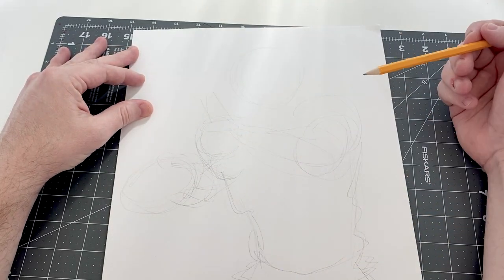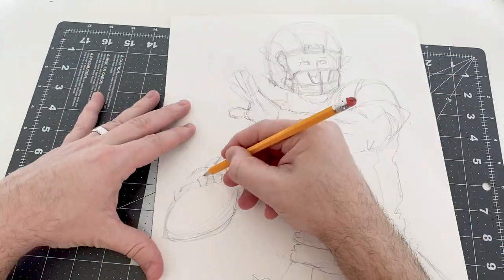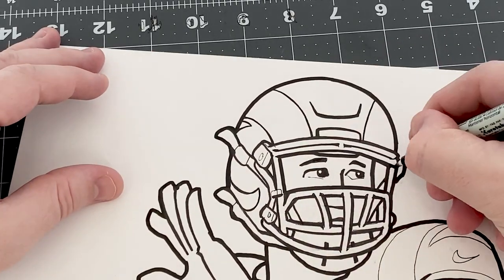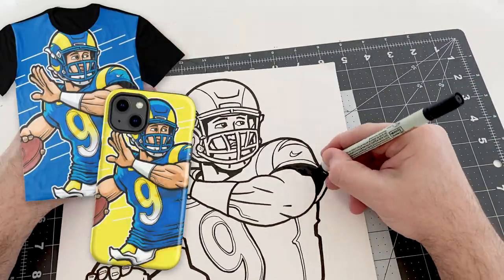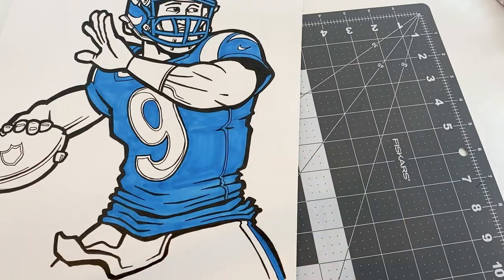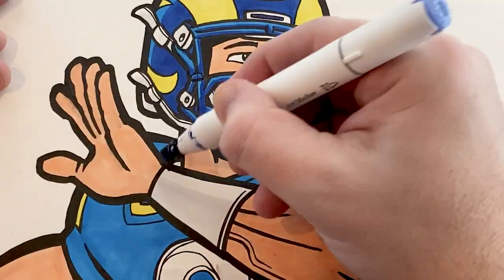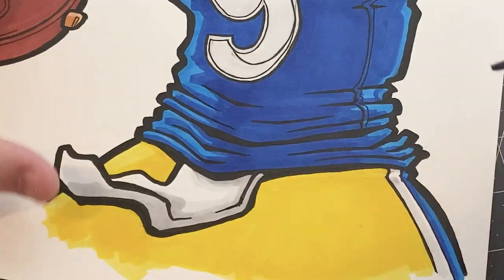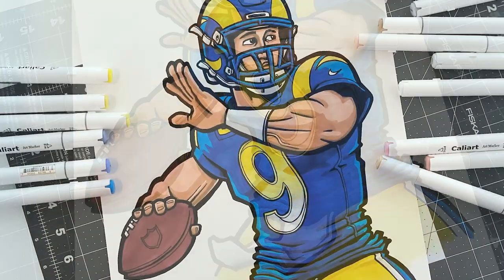Drawing Matt Stafford in a COMIC BOOK STYLE (Cell shading)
Watch me draw Matt Stafford in a comic book style!